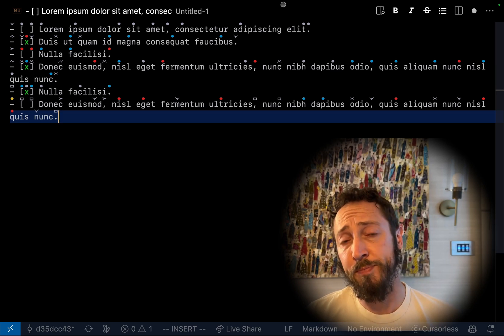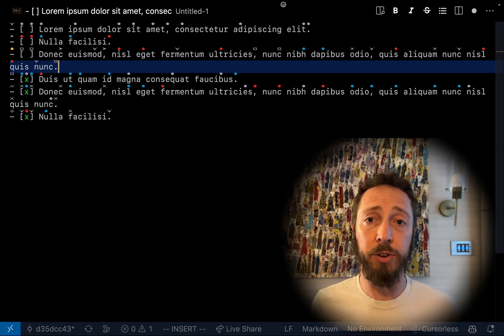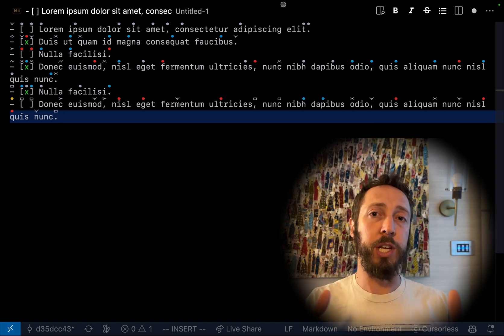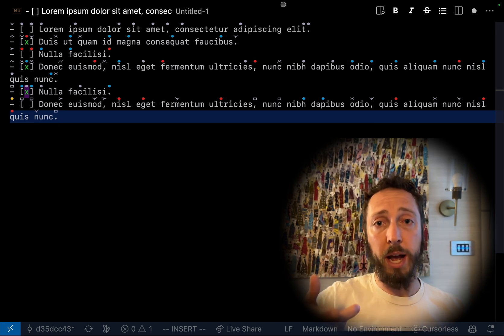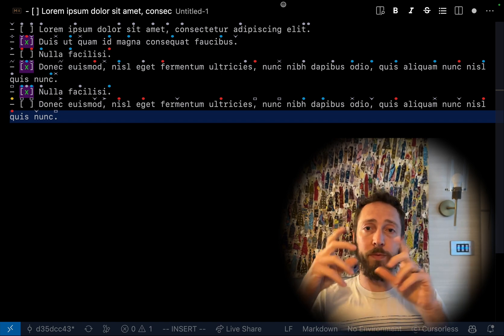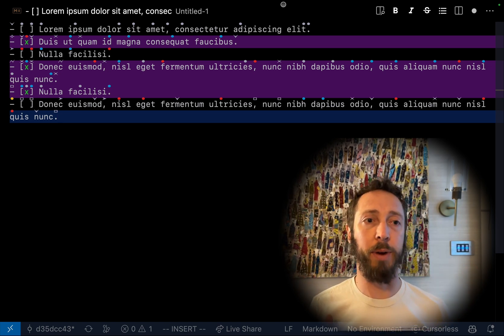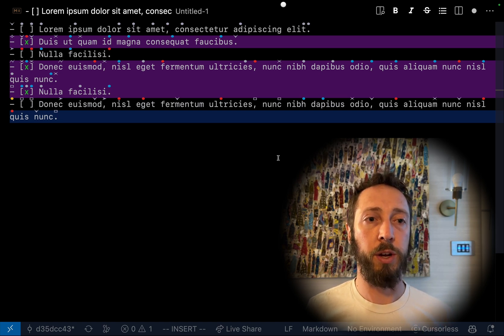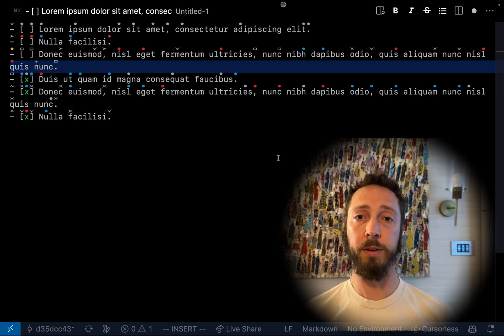Voice coding command: "move line every instance"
Check out this video in the command decoder to see links to the definitions for every voice command, on a timeline

Cursorless is a spoken language for voice coding built using Talon and VSCode

My personal talon files (YMMV; probably best to start with knausj